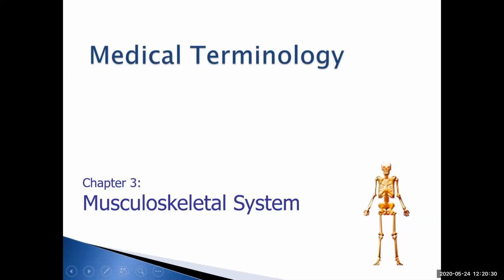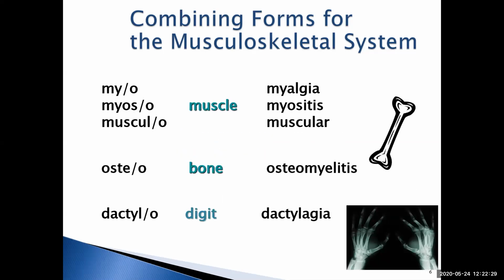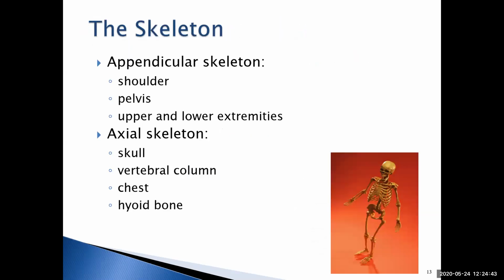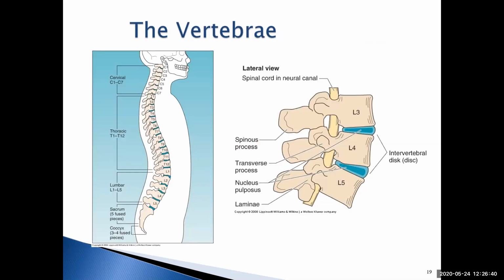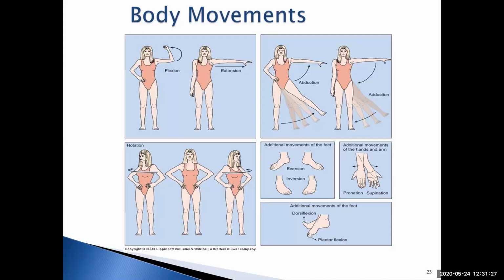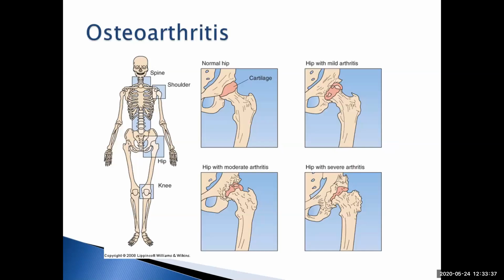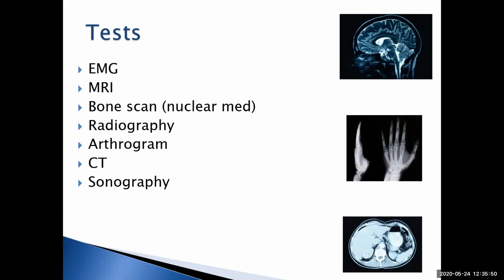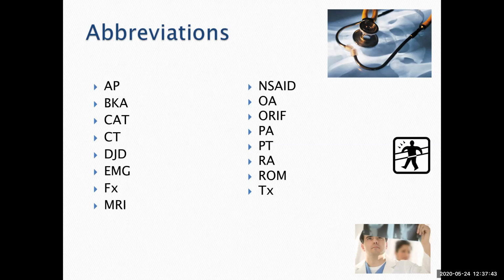Chapter 3 + Zoom 2